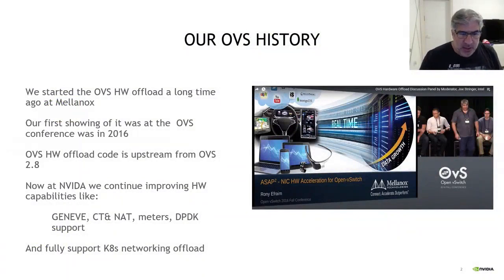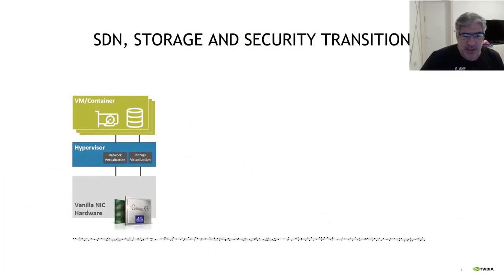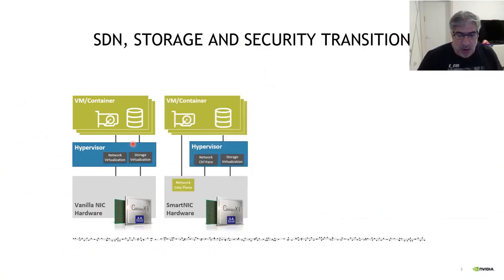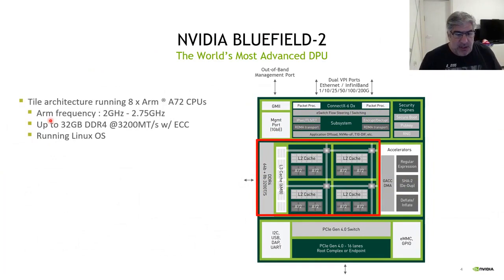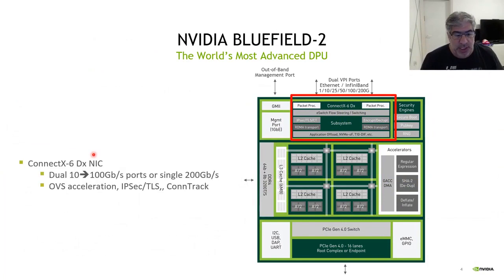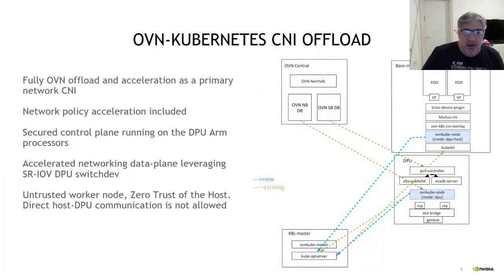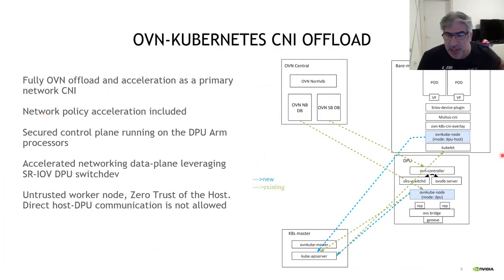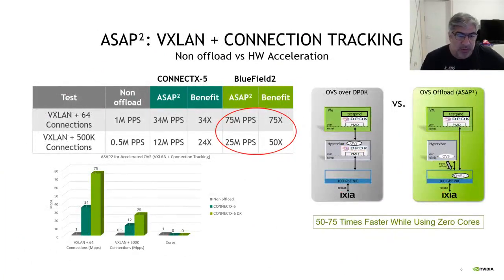DPU and OVN enable zero trust multi-tenant cloud on steroids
Speakers: Rony Efraim (NVIDIA Corporation)

Mellanox started the OVS HW offload long time ago, we first show it in openVswitch conference at 2016. Since then we improving HW capability’s and functionality like GENEVE, CT, NAT, miters and DPDK support . Today we offload the entire OVN to the DPU. Getting a 100Gb/s for full OVN-K8s pipeline with HW acceleration. The OVN offload is used for virtualization and for infrastructure of bare metals, to enhance the security to get zero trust of the host.